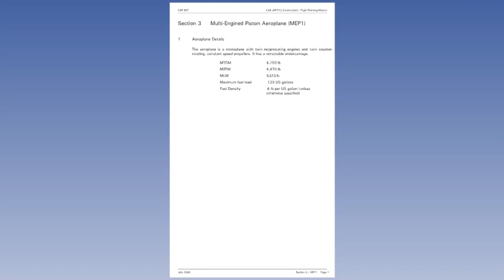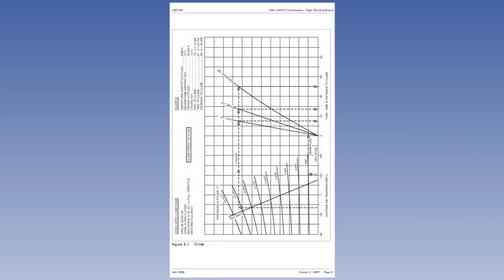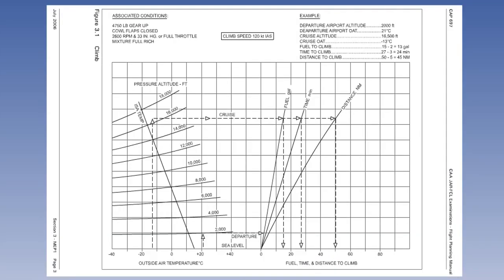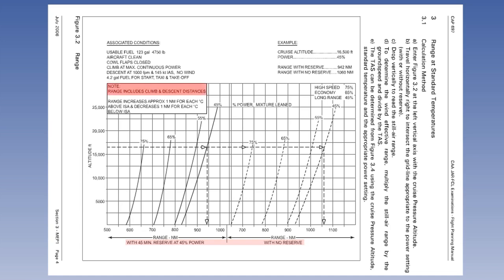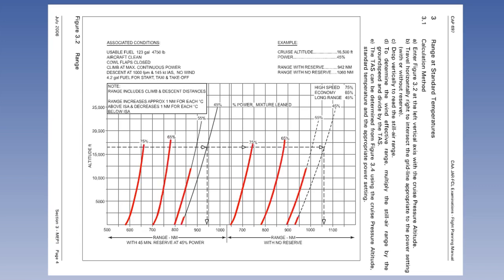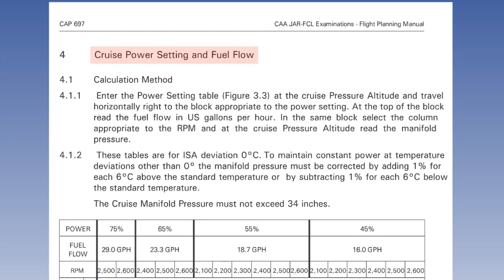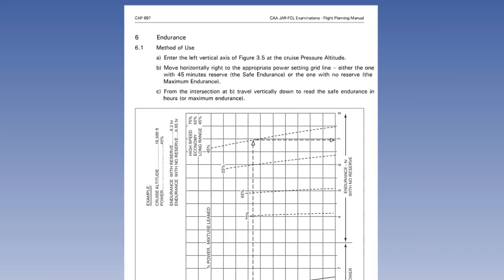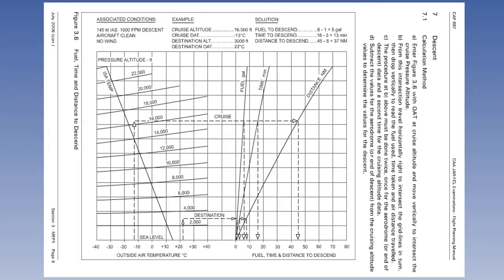ATPL Flight Planning 033 - Ep.15: MEP Aeroplane - Introduction | ATPL Training | ATPL Exams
Welcome to Episode 15 of our ATPL Flight Planning (033) series! In this lesson, we shift our focus from single-engine operations to a more complex aircraft type — the MEP (Multi Engine Piston) Aeroplane. This introduction marks the beginning of your journey through multi-engine flight planning, which is an essential part of both the ATPL syllabus and real-world aviation.
In this episode, you'll learn the core concepts that govern MEP aircraft performance, based on the official CAP 697 data. Get ready to expand your understanding of how multiple engines impact fuel burn, range, performance margins, and contingency planning.

📚 What You’ll Learn:

- What defines a Multi Engine Piston (MEP) Aeroplane
- How MEP aircraft performance differs from SEP aircraft
- Overview of MEP charts and tables in CAP 697
- Introduction to key concepts: asymmetric flight, engine-out scenarios, cruise performance, and fuel consumption patterns.
- Why understanding MEP performance is crucial for pilots pursuing commercial and airline careers.

✈️ Why This Video Is Important:

As a future airline pilot, you’ll need to demonstrate mastery of both single-engine and multi-engine aircraft performance. The ATPL 033 exam requires you to understand how to read, interpret, and apply MEP data effectively. This episode lays the groundwork for that by introducing the most important characteristics and operational considerations of MEP aircraft.

🎯 Who This Is For:

- ATPL students beginning the MEP section of Flight Planning 033
- EASA cadets preparing for the performance-based theory exams
- Flight instructors reviewing multi-engine fundamentals with students
- Pilots transitioning from PPL/CPL to commercial-level training

🧠 Boost Your Knowledge:

We’ll explore how the additional engine affects not just power and redundancy, but also fuel efficiency, climb gradients, and decision-making in emergencies. This foundational knowledge will be built upon in upcoming episodes with hands-on calculations using CAP 697 MEP charts.

💬 Your Turn:

What part of MEP operations confuses you most — asymmetric handling, fuel planning, or performance limits?